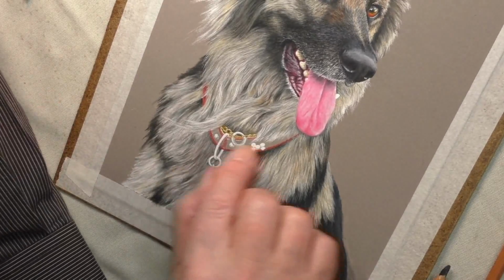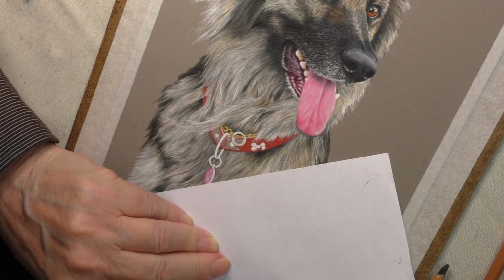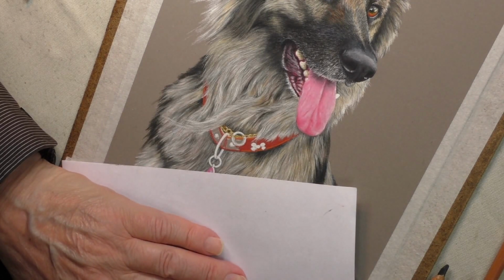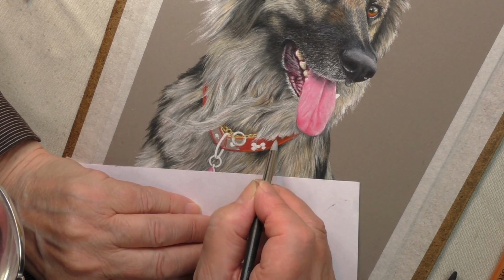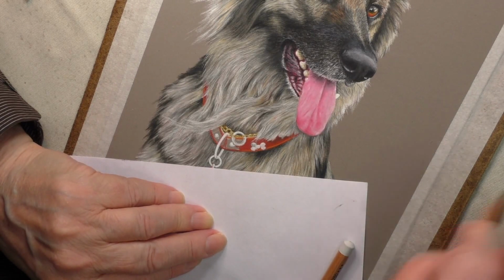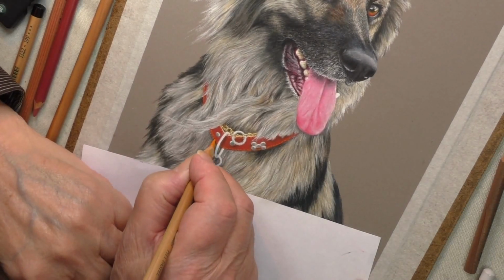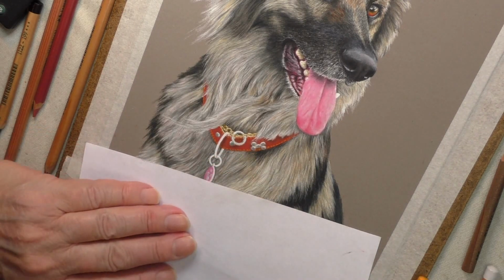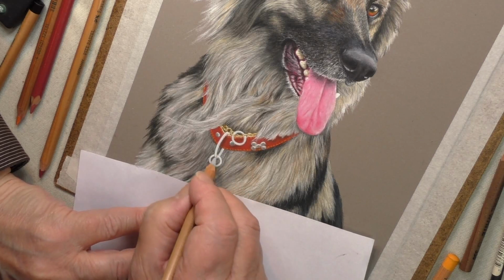Drawing a Dog Collar & Tag | Pastel Pencils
In this video clip Colin shows how to draw a Dog Collar on @ClairefontaineTV PastelMat Paper with @FaberCastellGroup Pitt Pastel Pencils.